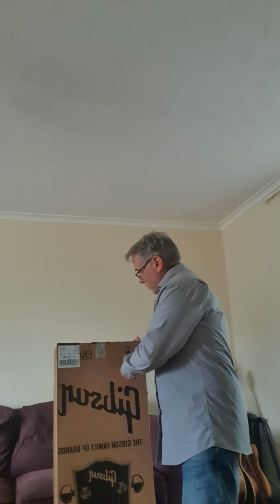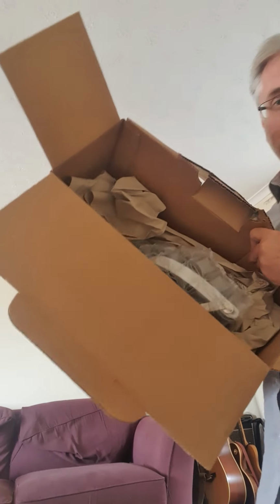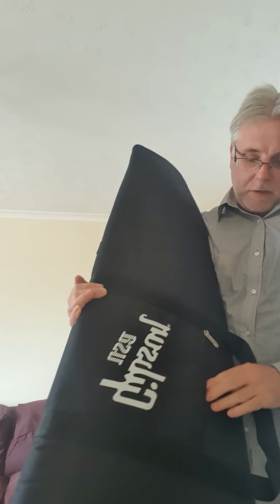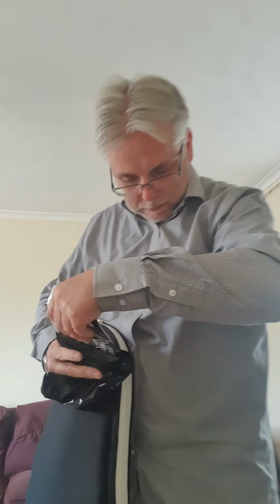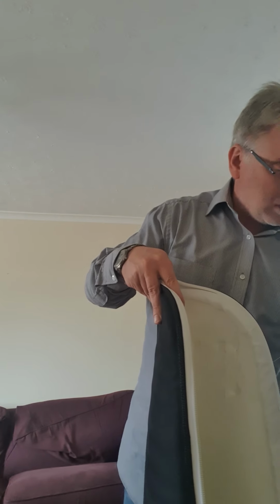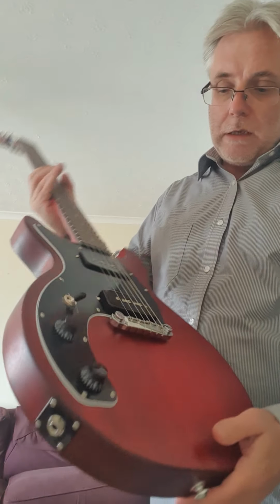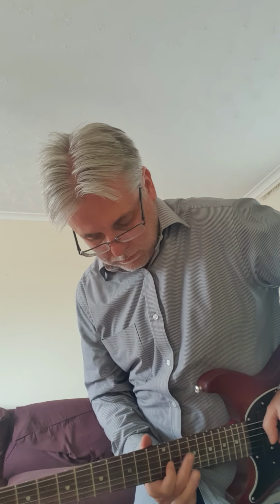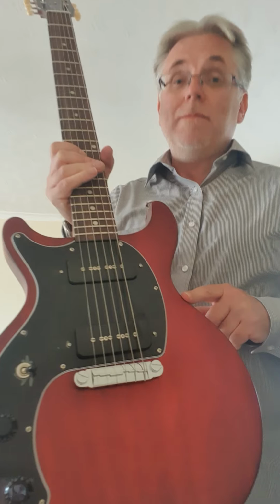Gibson les Paul dc tribute unboxing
Unboxing a new guitar